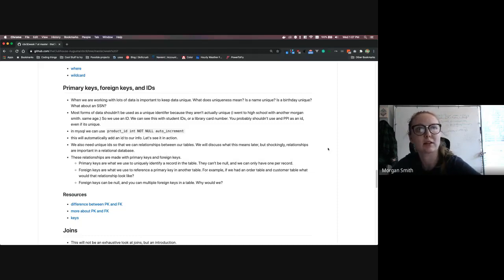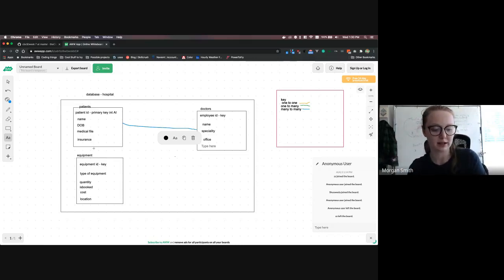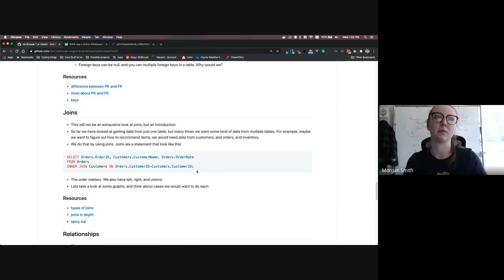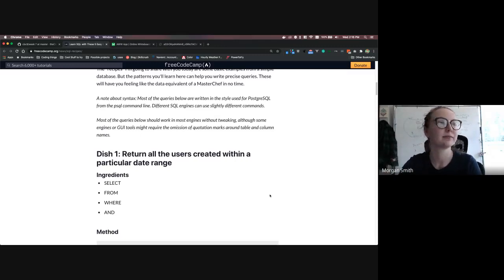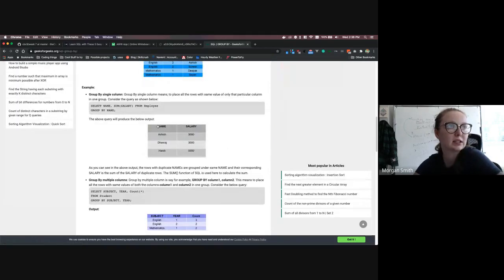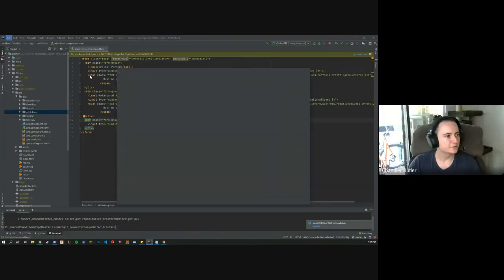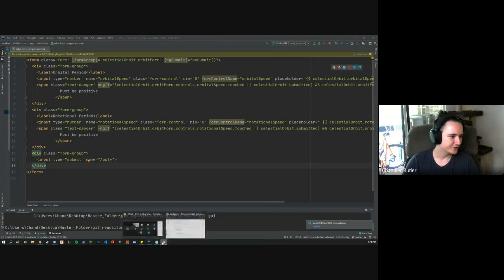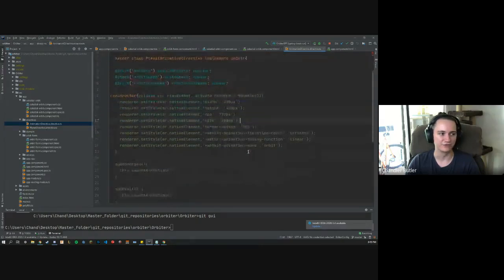class 2020 08 05 at 10 05 GMT 7